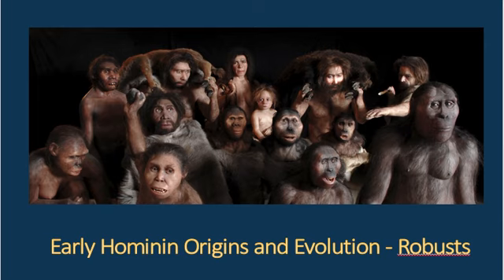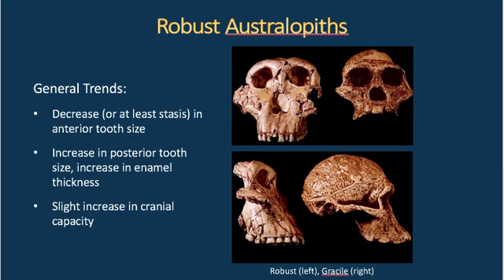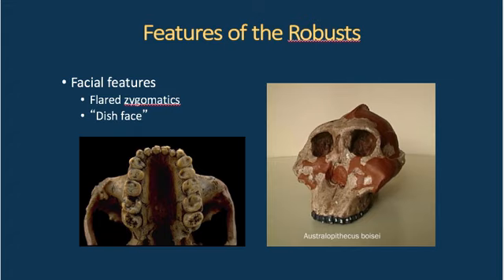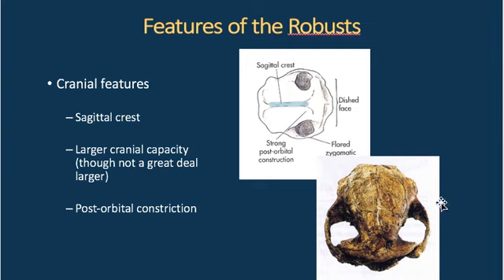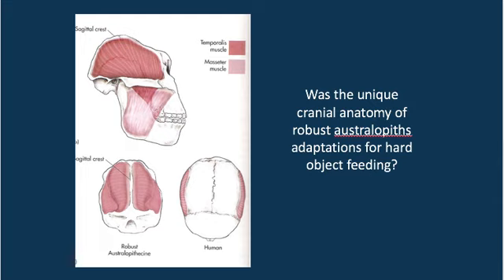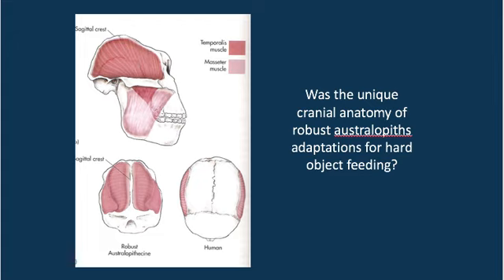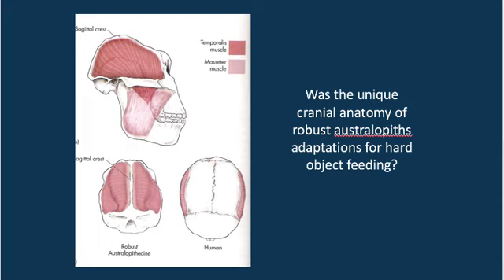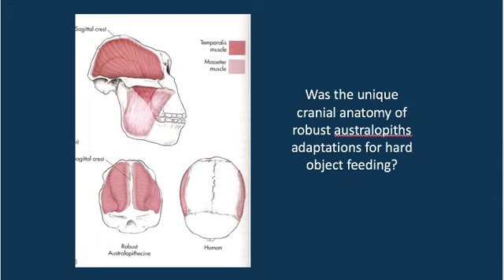What makes a robust australopith robust?